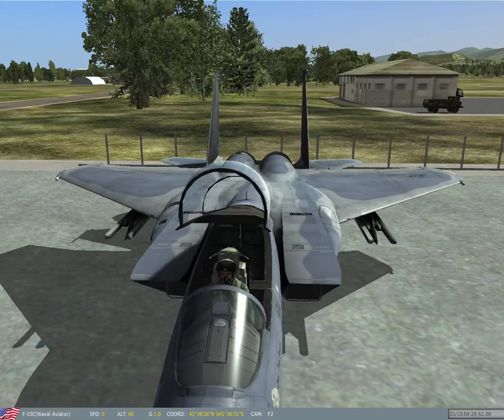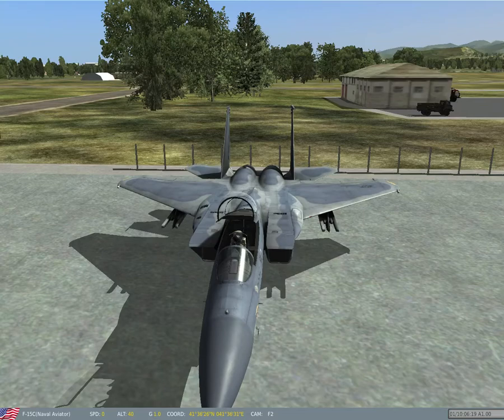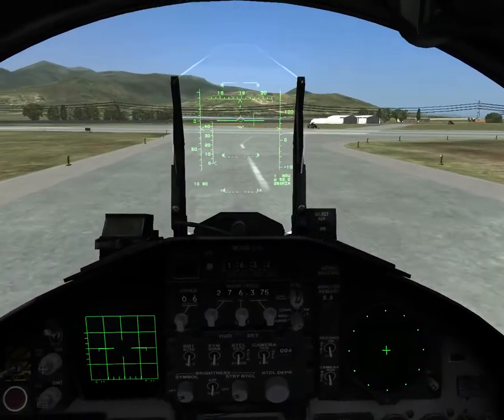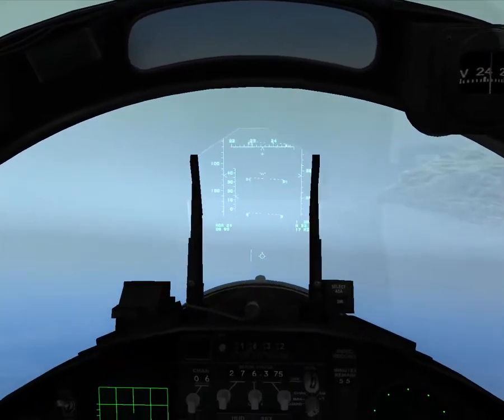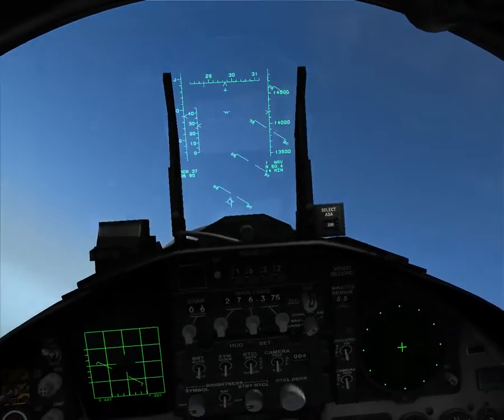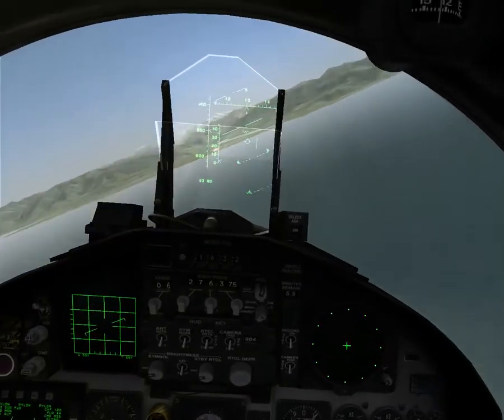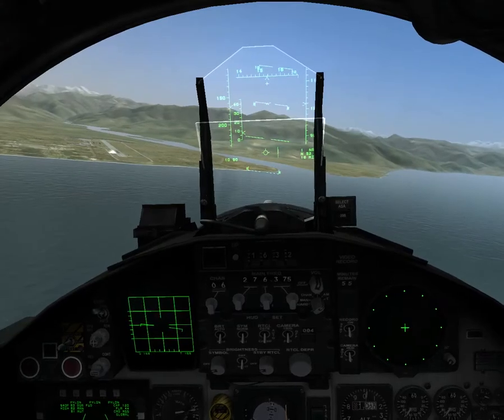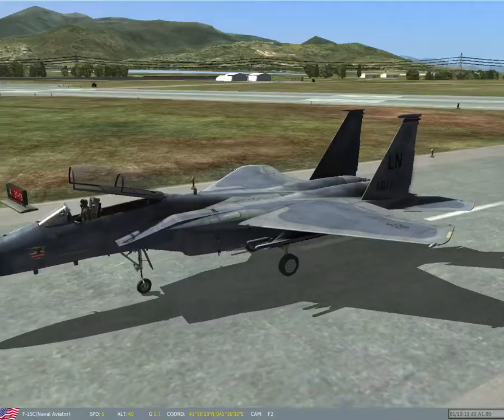DCS 1.2.8 F-15C Advanced Flight Model (AFM) Demo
Advanced Flight Model Demonstration...We can all work on the Eagle landings, Ive been keeping approach power in the flare, get the fpm on the horizon, and then slowly idle. Same technique in the Viper in BMS.